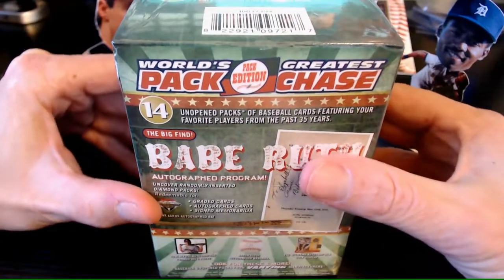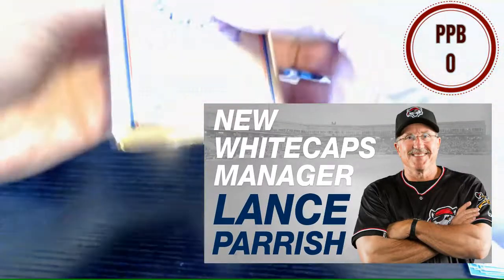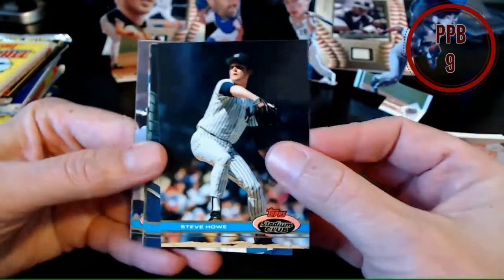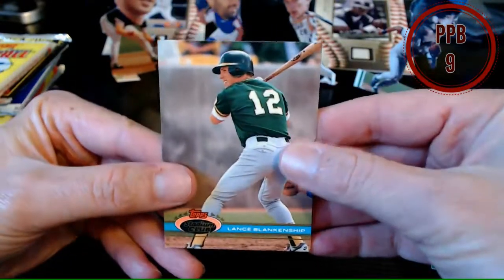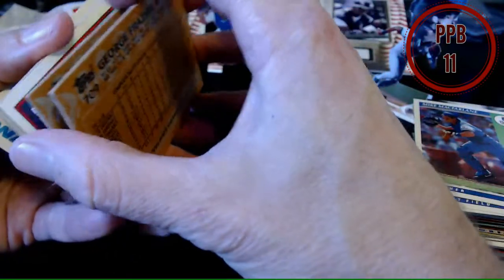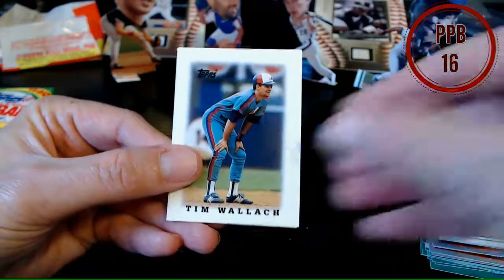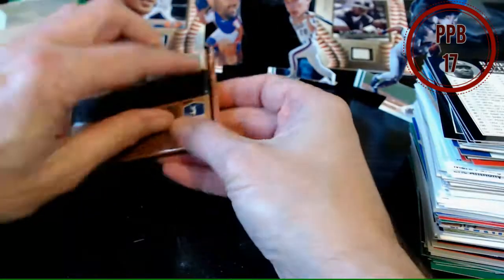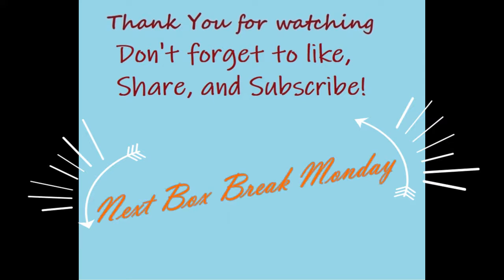Box Break#10: The Great Pack Chase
~Box Breaks
~The Untrue Story Behind the Cardboard
~Baseball Card Top 5
~Name The Player Challenge
~Cardboard Dating Profiles